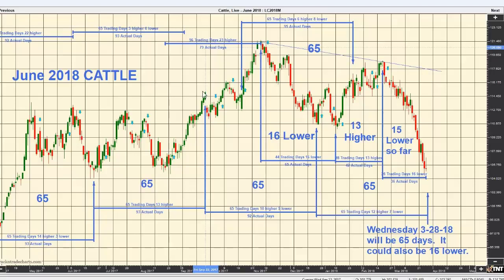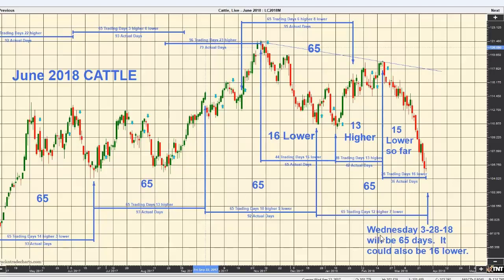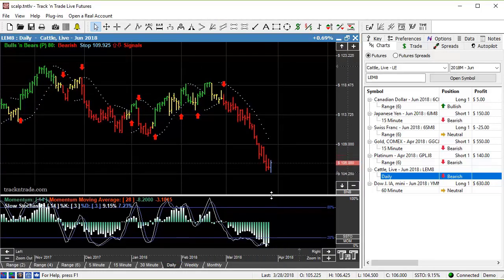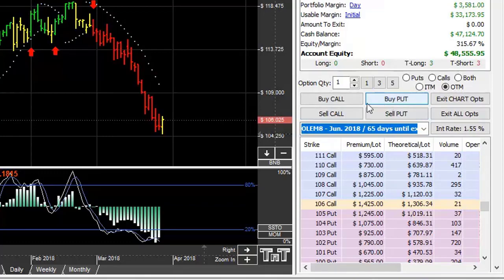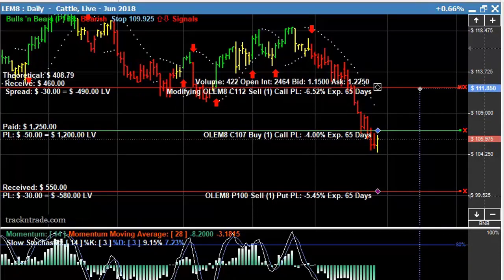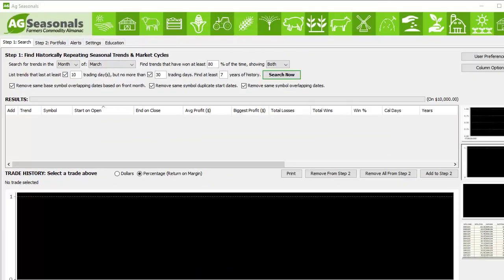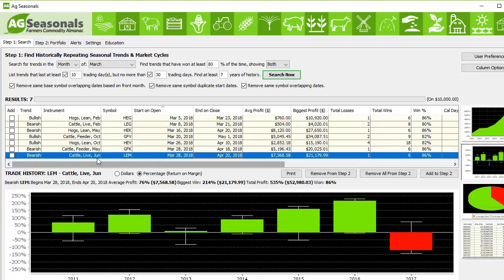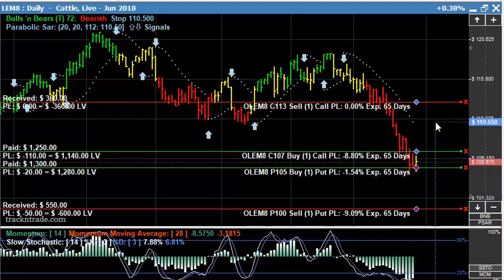Seasonal Strategies | Live Cattle Calendar Timing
Seasonal Strategies on Live Cattle; let's take a look at how to trade a market where our technical analysis does not completely agree with our seasonal analysis, and how we can play both sides of the market at the same time.

Remember to always follow our seven-step trading rules:

  1. Seasonality; identify the reoccurring seasonal cycle or trend.
  2. Count; what are we counting? Elliott Waves. (Higher highs, and higher lows.)
  3. Measure; Fibonacci (Measure from high to high, and from low to low, then project.)
  4. Formulate; calculate risk vs. reward ratios.
  5. Setup; find recurring price patterns.
  6. Trigger; the breaking of the pattern or trend. (Hardline, or mathematically intercepted.)
  7. Follow Through; (Stop-loss and/or Limit Orders) How to exit the trade.

*Trading financial instruments, including Stocks, Futures, Forex or Options on margin, carries a high level of risk and is not suitable for all investors. The high degree of leverage can work against you as well as for you. Before deciding to invest in any of these financial instruments you should carefully consider your investment objectives, level of experience, and risk appetite. Only risk capital should be used for trading and only those with sufficient risk capital should consider trading. The possibility exists that you could sustain losses exceeding your initial investment. You should be aware of all the risks associated with trading and seek advice from an independent financial adviser if you have any doubts. Past performance, whether actual or hypothetical, is not necessarily indicative of future results. All depictions of trades whether by video or image are for illustrative purposes only and not a recommendation to buy or sell any particular financial instrument.  See full risk disclosure